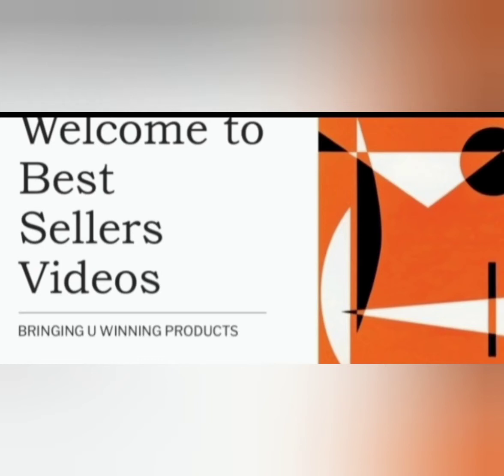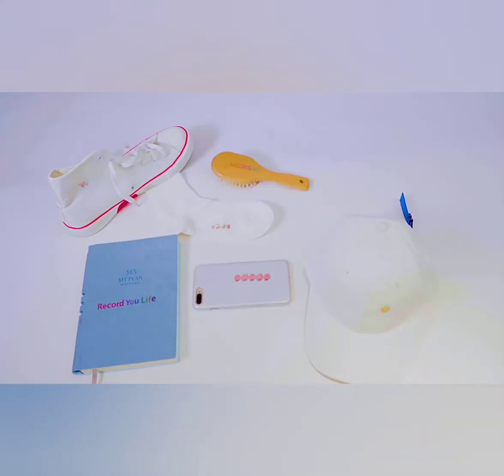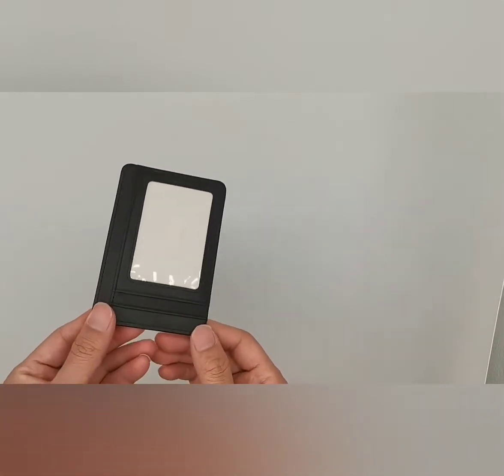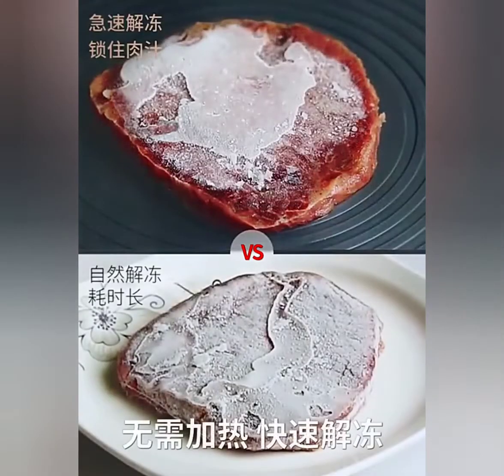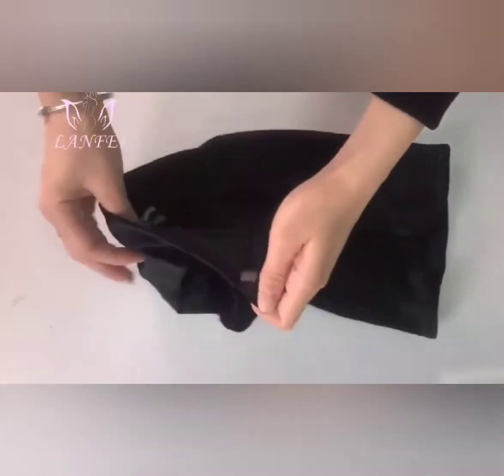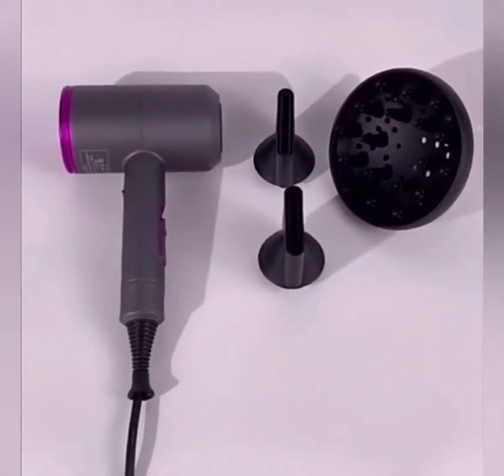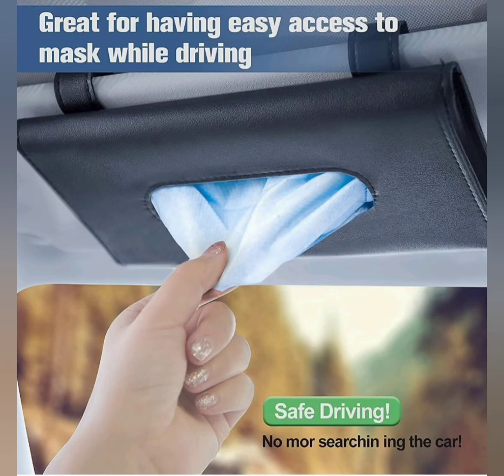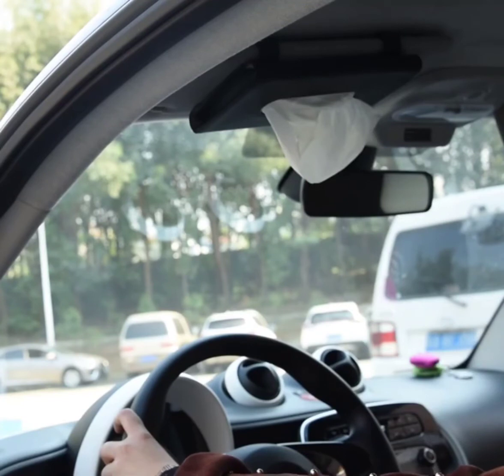Hot Products to Sell on Amazon Ebay Spotify October 2021-201021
Hi
Welcome to you video, we do the research and legwork for you, bring u winning products.

Due to the many enquires, we had included the links we did our research on.

But we are NOT in anyway related or affliated to them, and we DO NOT get any comission

USE THIS LINK TO SIGN UP For SHOP BACK

No ONE Winning Product, only Winning Attitude :)

Products